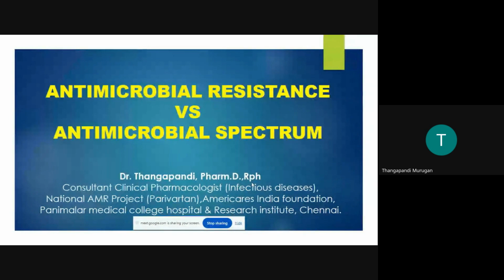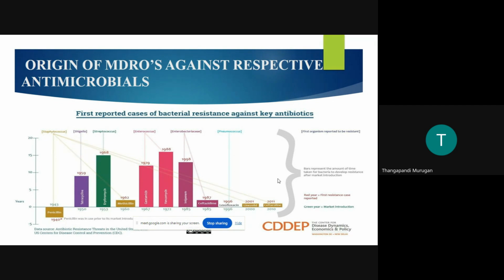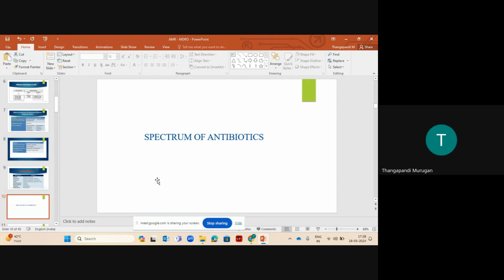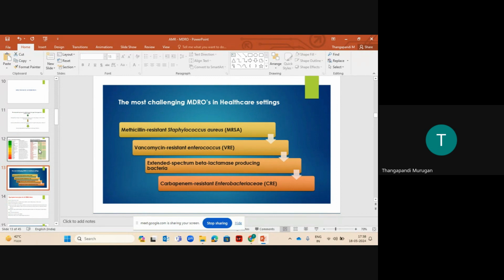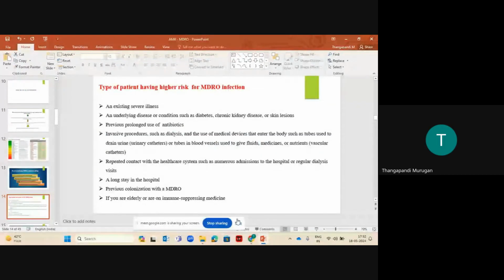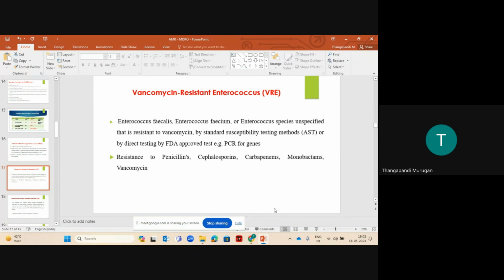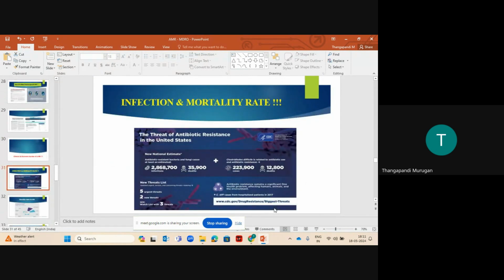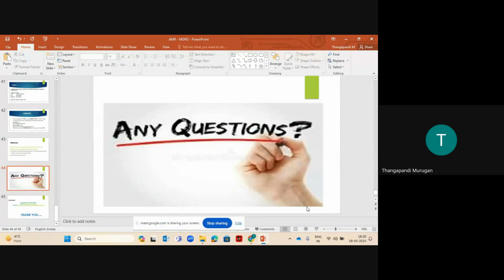ANTIMICROBIAL SPECTRUM Vs RESISTANCE PROFILE | MD-CIDP 2024 | Day 1 SESSION 3 | Dr. THANGAPANDI.M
MD-CIDP (Medodrix-Conference on Infectious Disease Pharmacy)
TWO DAYS ONLINE CONFERENCE ON “WORLD INFECTIOUS DISEASE PHARMACIST DAY”
Theme: “JOIN THE FIGHT: PHARMACISTS ENGAGING COMMUNITIES IN ANTIMICROBIAL STEWARDSHIP”